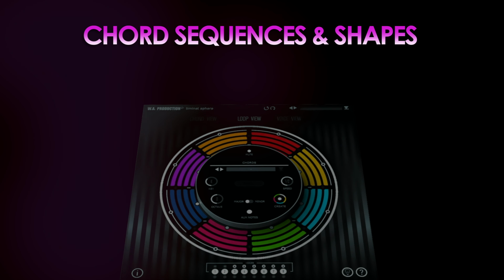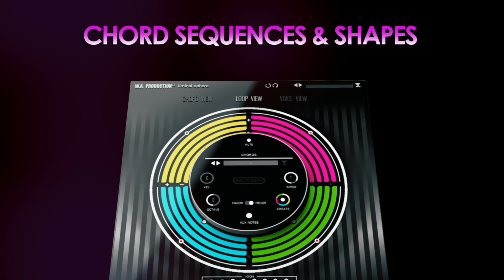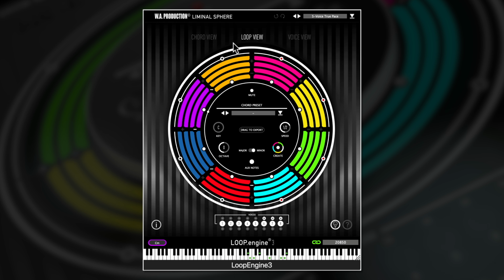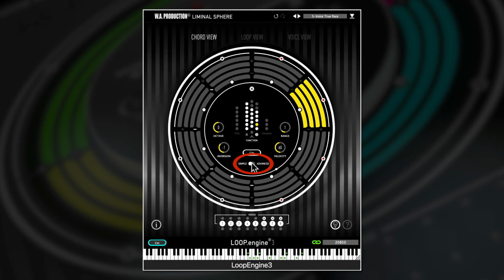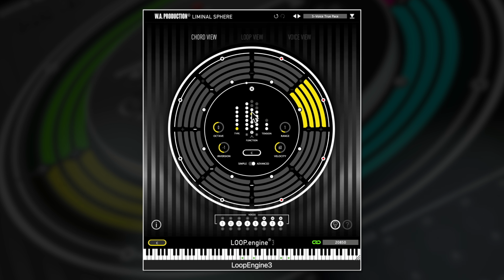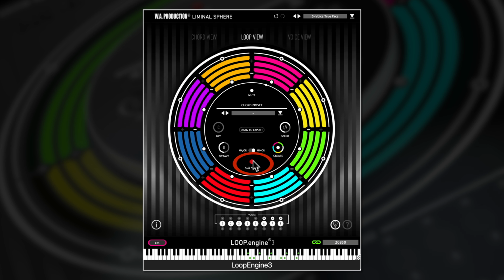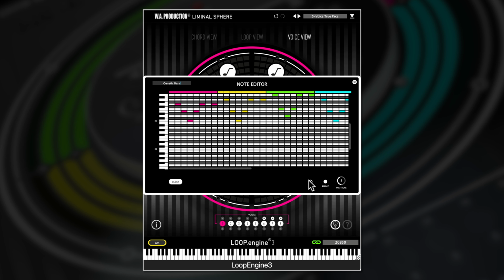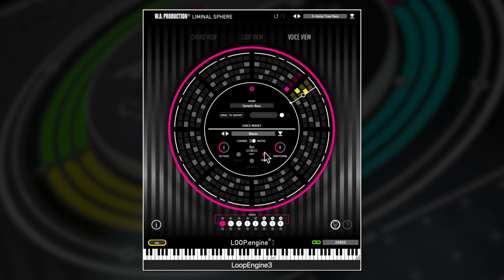Unlimited MIDI Chords & Sequences in Loop Engine 3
Loop Evolution

W. A. Production and Liminal Sphere proudly present Loop Engine 3, crafted to ignite your creativity and take your tracks to the next level.

Loop Engine 3 is the ultimate MIDI generation tool for EDM producers across genres like techno, trance, house, and hip-hop, where energetic, high-drive loops are the backbone of any powerful track. Explore pattern combinations in real-time and add dynamic variations for a captivating listening experience. With a perfect balance of depth and simplicity, Loop Engine 3 empowers you to generate professional-quality loops with ease. Plus, it lets you create inspiring riffs, shuffling arps, soaring melodies, and polyrhythmic sequences.

Loop Engine 3 has evolved into a versatile, creativity-inspiring workstation. This innovative tool generates note progressions based on chord shapes and harmonic rules. It helps you discover fresh chord progressions or assists in creating melodies. Loop Engine 3's intuitive circular interface invites experimentation and discovery. With just a few clicks, this plugin generates captivating sequences that you can either play directly in the plugin or drag-and-drop into your DAW.

What's new?

Experience a refined workflow with a streamlined interface, enhanced navigation, and dedicated voice selection options. Direct View allows switching between 3 different views; Chord, Loop & Voice

The dedicated Listener plugin is intuitive, with color-coded voice channels and easy routing options.

Fine-tune your rhythmic precision with partition-free note length modifications, creating elaborate melodies, basslines, arpeggios, and rhythms that extend beyond conventional chord notes.

Note Editor offers precise note placement and a scrollable piano roll for ultimate creative control. Undo functionality has been added for effortless editing. Discover the power of polyrhythms with the optimized poly function.

Temporal Offset / Shift fine-tunes the micro-timing of notes for enhanced rhythmic precision.

Add Aux notes automatically, introducing tasteful passing notes to enrich chord transitions. Tie these to specific voices in the Listener plugin.

Enhanced help gives you more guidance via the interface to maximise your experience with the plugin.

Chords, Loops & Voices

With 3 easily accessible viewing options, it’s a simple process to choose (or generate) chords from a wide variety of inversions, lengths, speeds, and keys. Fine-tune your entire riff or dive deeper with granular control over individual chord shapes, inversions, and velocity. Manipulate a broad spectrum of playback options for each chord with straightforward controls, transforming chord shapes and inversions for novel sonic textures. Select from 21 chord Functions and apply different styles of Type and Tension, bringing fresh sounds via Loop Engine 3’s Advanced Mode. With the overhauled Voice View you now have options for micro-timing adjustments, splitting and extending notes beyond chord shapes, adding passing Auxiliary notes and more. Don’t forget, the new Undo option for speedy experimentation.

Polyrhythmic Performance

Craft intricate polyrhythmic patterns with the updated POLY feature, allowing note-playing segments to weave together in mesmerising syncopation. Unleash self-generating melodies, creating patterns that interact dynamically with changing chord segments. As always, you can hear your adjustments in real time as you slide the polyrhythmic timing around the interface circle.

Loop Engine Listener

Routing MIDI out of the Loop Engine 3 and into additional tracks is the secret sauce behind this plugin. This routing is achieved with an additional secondary plugin; Loop Engine Listener. Loop Engine outputs up to 8 independent color-coded MIDI voices that route quickly to Loop Engine Listener, loaded onto instrument tracks in your DAW. Choose which voices supply which tracks, and easily swap them with just a couple of clicks. New to Loop Engine 3, choose which voices receive Auxiliary passing notes to spice up chord transitions.

Export MIDI

To customise your chords and riffs even further, drag and drop MIDI information from Loop Engine 3 directly into your DAW. Making your original patterns perfect for editing, transposing, and tweaking to fit your own personal style.

00:00 - Introduction
00:20 - Loop View - Chord Generation
01:25 - Loop View - Locking Chord Segments
02:32 - Chord View - Inversion & Range
03:25 - Chord View - Simple & Advanced Modes
03:47 - Chord View - Chord Function & Complexity
04:38 - Auxiliary Notes
05:27 - Conclusion